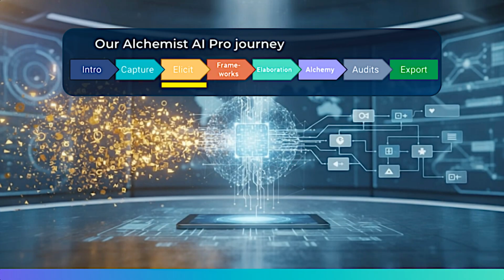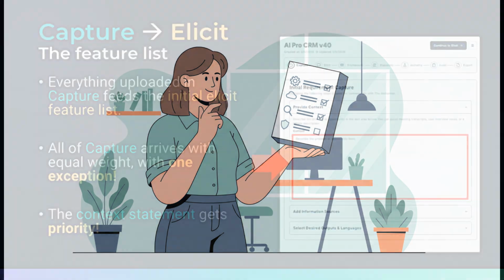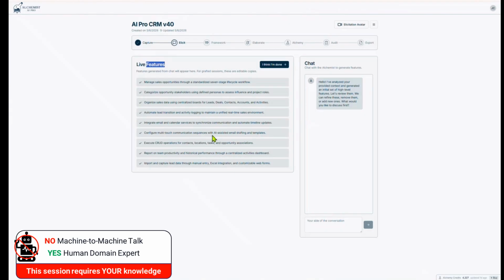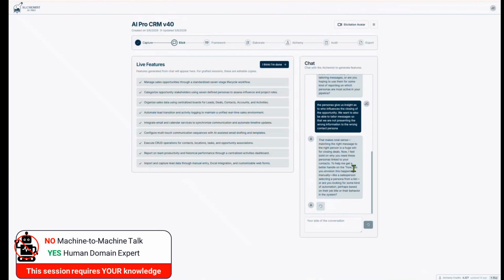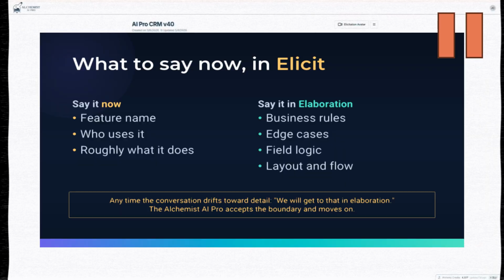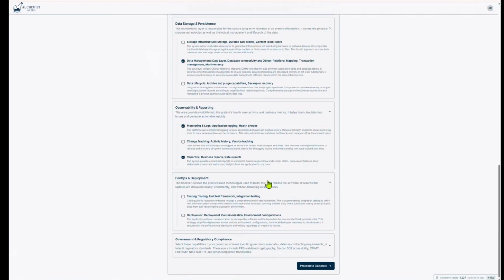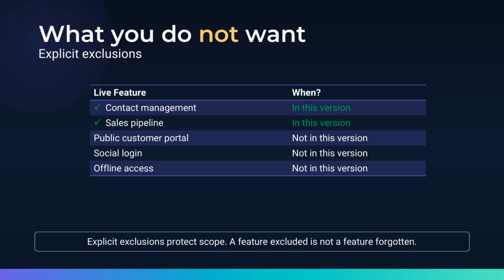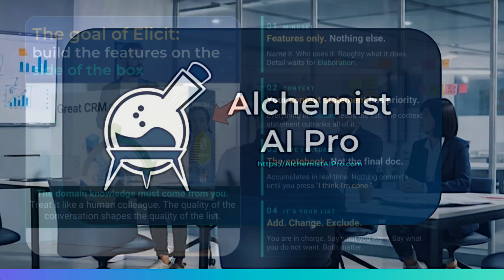Alchemist AI Pro Training S2 Elicit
This video walks the user thru the Elicit stage of Alchemist AI Pro...all on the journey thru the Alchemy SDLC